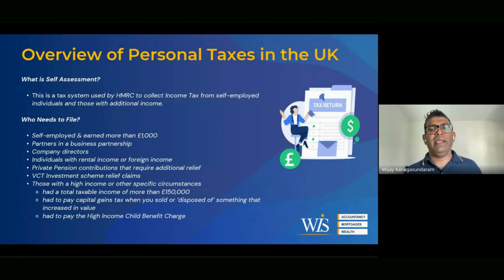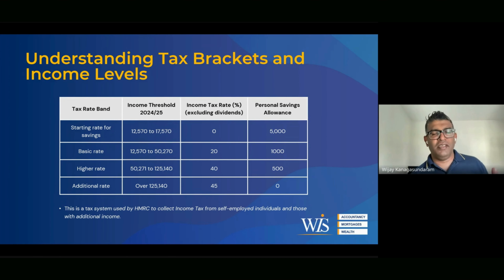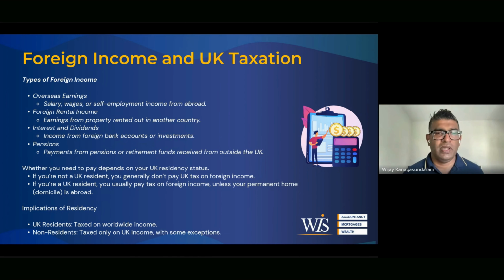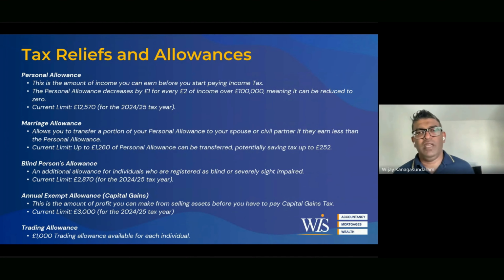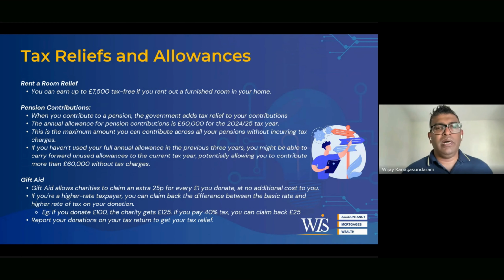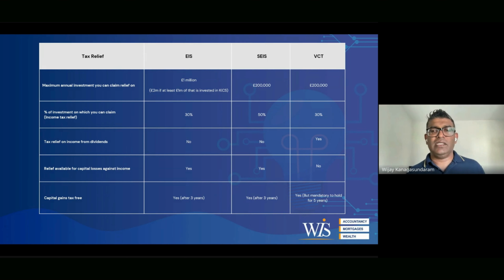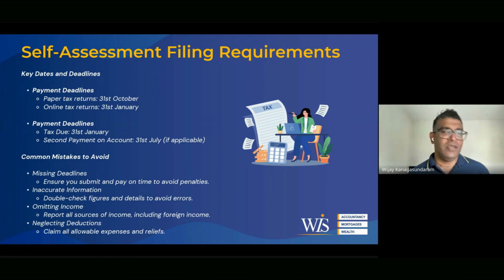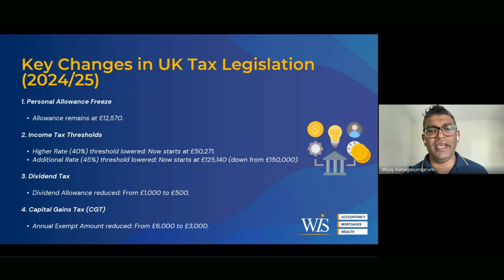Understanding personal taxes and returns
In this informative webinar, we dive deep into the essentials of personal taxes and returns. Whether you're an employee, self-employed, or someone new to handling taxes, this session will provide you with the knowledge you need to confidently navigate the tax system. We'll cover key topics such as tax brackets, allowances, deductions, and how to file your tax returns accurately and on time.

With clear explanations and real-world examples, this video is perfect for anyone looking to understand personal taxes and avoid costly mistakes. Don't miss this opportunity to empower yourself with essential tax knowledge!